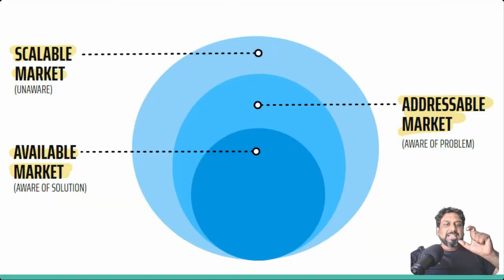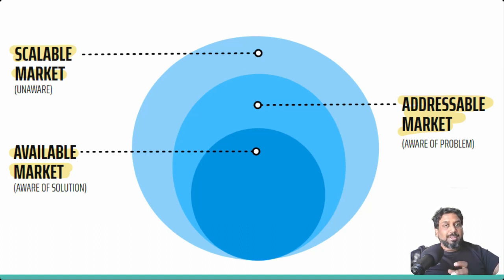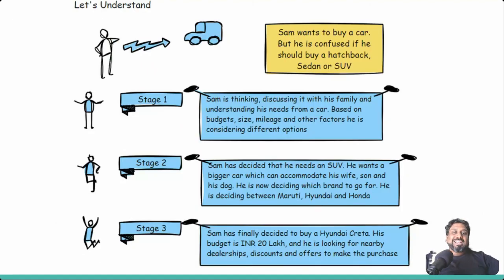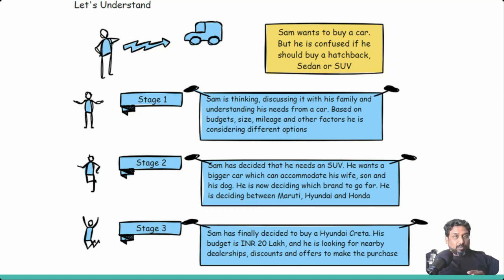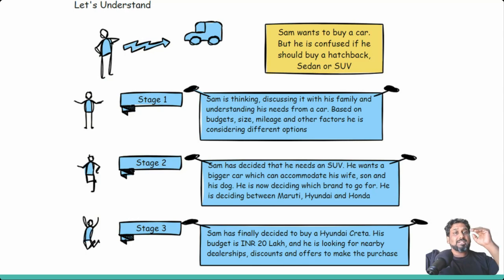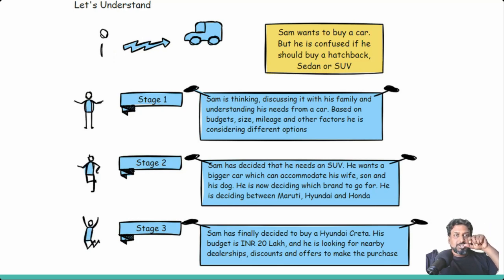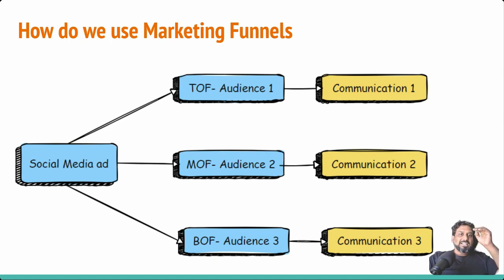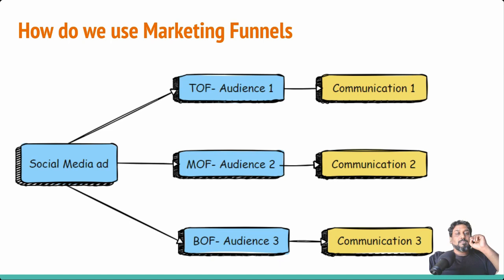What is a Marketing/Sales Funnel?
Often do you hear marketers or experts talk about Marketing funnels. Let's understand what they are and how are they useful. If you are a coach or a course creator who is struggling to generate leads for their business, join my VIP Lead Generation Mastermind group, where I will be discussing strategies, techniques, and tools to generate leads via meta ads.